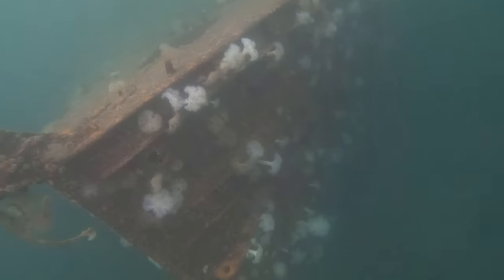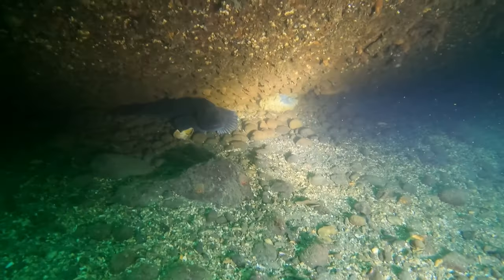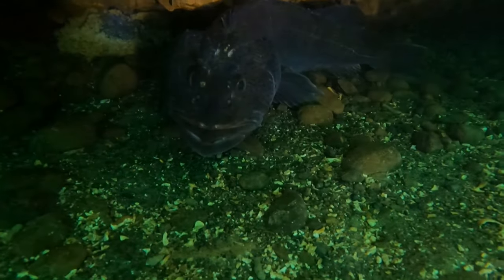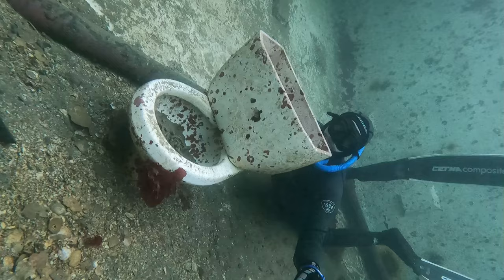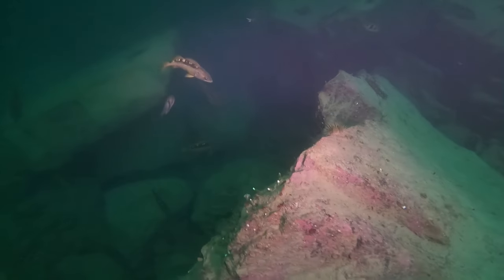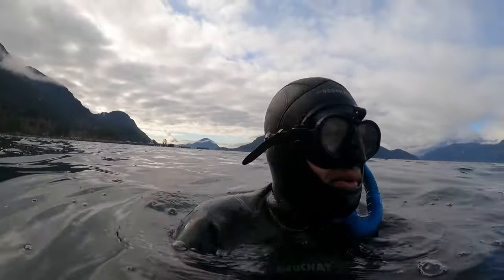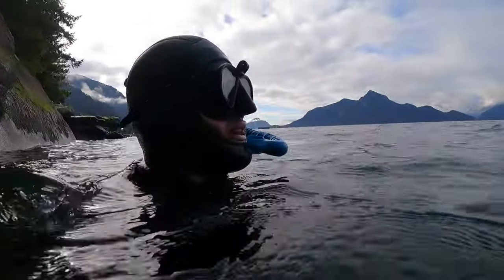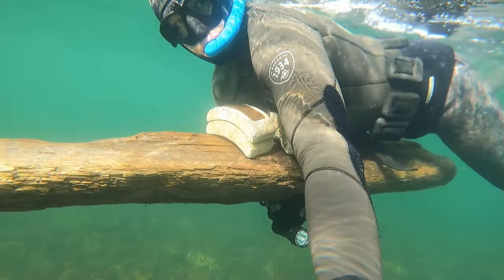Freedive Porteau Cove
Fun little dive to check out some old wrecks. This is one of the more popular dive sites around the Vancouver area but for some reason I like diving in rather obscure places cleanup up trash. Nice little break for a change though.